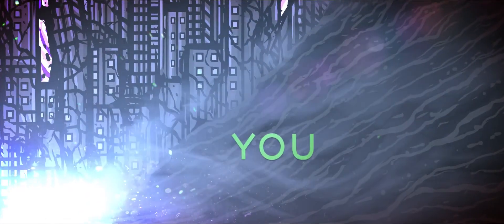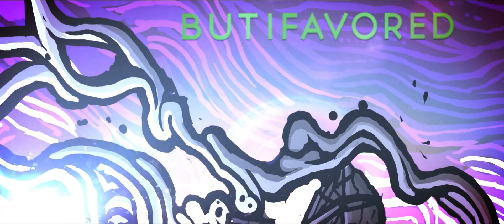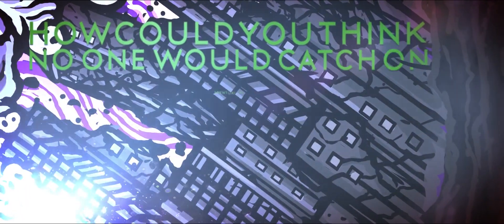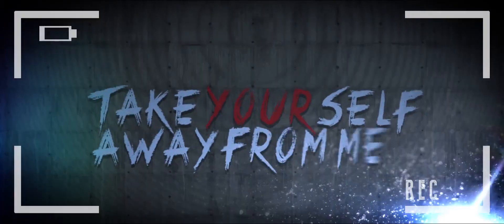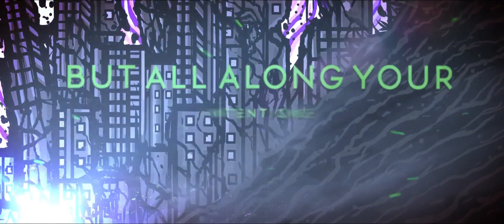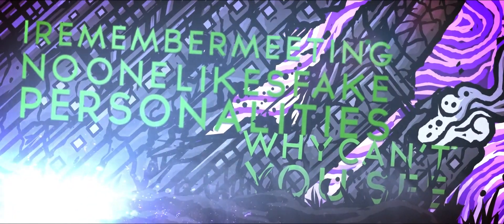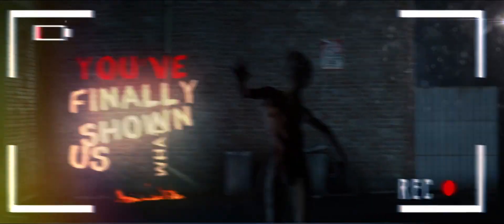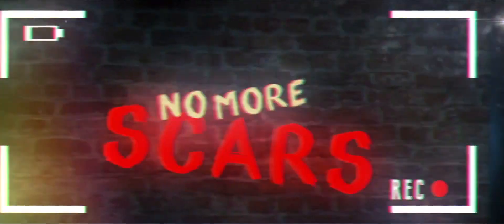Evacuate The City - "True Colors" Official Lyric Video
Watch the official lyric video by Evacuate The City for their hit single "True Colors"

Evacuate The City Facebook

BryanStars Links

Snapchat username is BryanStarzzzz